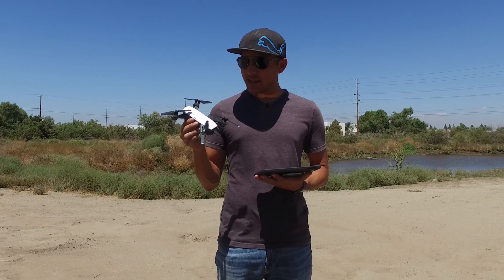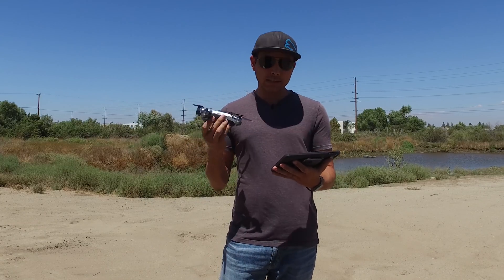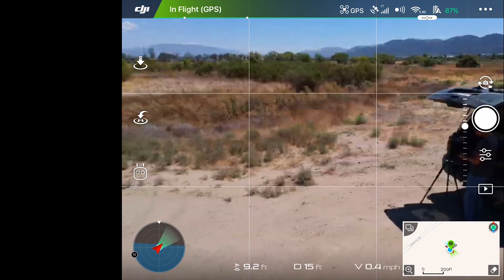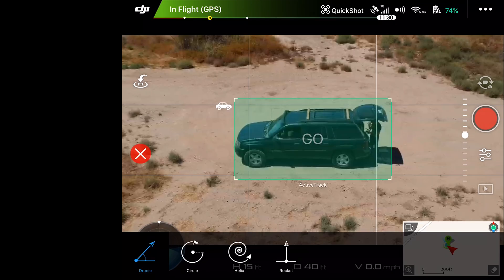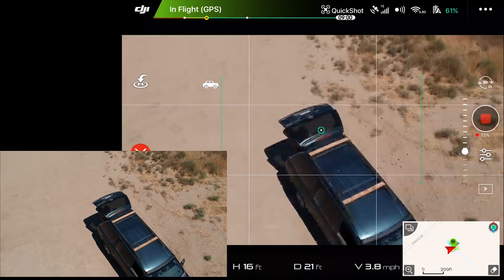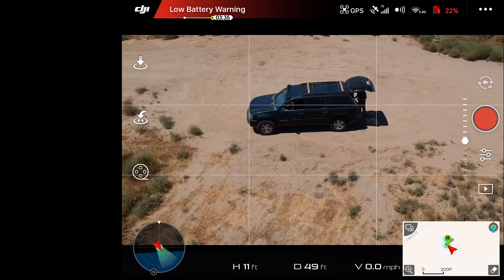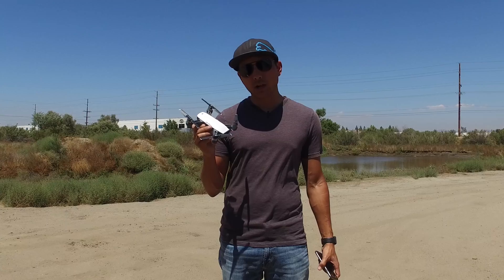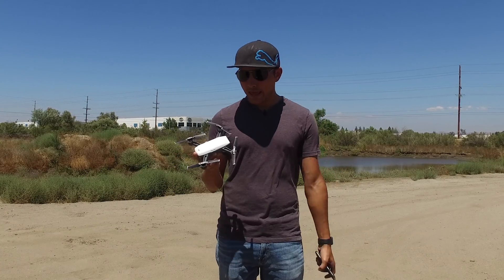Dji Spark .600 Firmware Quickshots Finally Working Properly-Distance Controls Work!!!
Spark Drone
OMG! The quickshots distance controls for the DJI Spark finally work! This comes right after DJI dropped a bomb on us about a "forced" update. This update, .600 firmware said that if you don't update by September 1st, you won't be able to fly at all! Of course if you pass this date and can't fly, all you need to do is update and you'd be able to fly.
Also with this update comes a new DJI Go4 app, 4.1.7 (for IOS anyway) which claims to fix a few things for the Spark as well.
I was very happy to find out that while testing EVERYTHING in the quickshot menu worked great! Before the distance controls meant nothing and when you tried to limit how far the drone went, it just didn't listen!
After updating to the 600 firmware, the Spark actually listens to the distances you tell it! When you want dronie to only go back 30 meters, that's how far it will go! Or maybe you wanna limit the distance in helix...you can do that too!
Overall, this is a fantastic update for the DJI Spark, and it gets us significantly closer to working 100%. Other than a few minor hiccups and bumps during the shots, everything went very smoothly!
Update your Spark NOW and start enjoying all the features we were promised when it came out.
WOOHOO DJI, Great job!